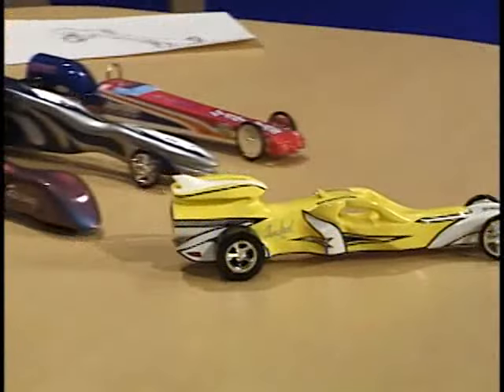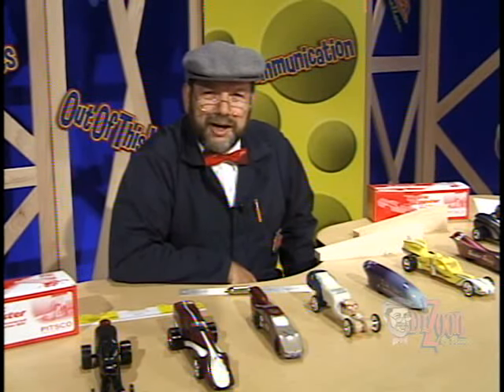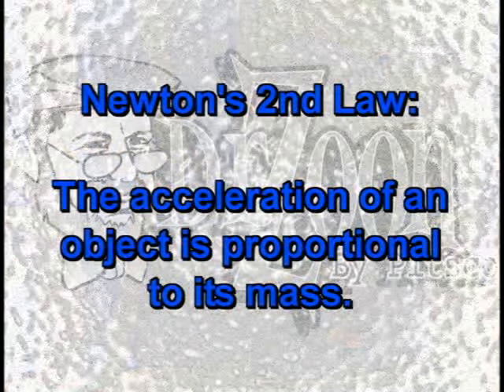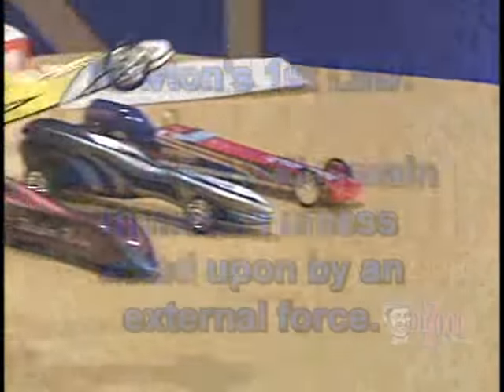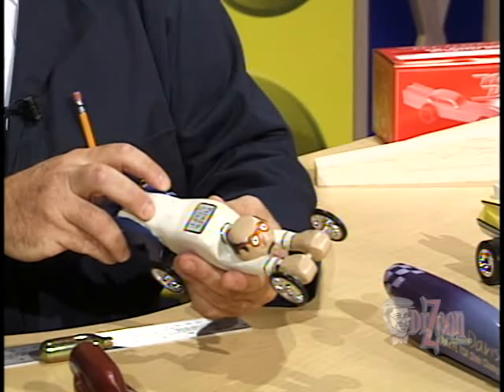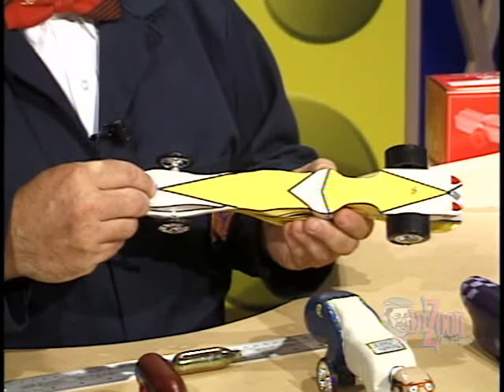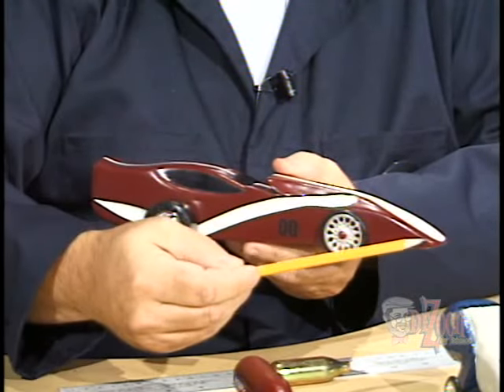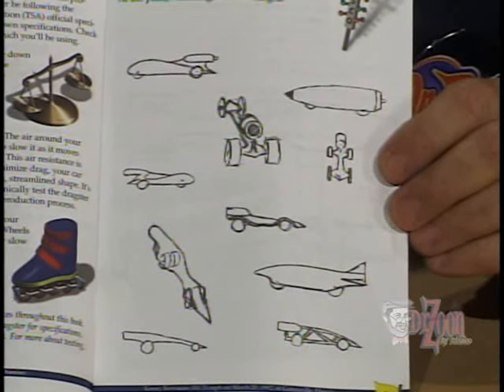Dr. Zoon: Dragster Production – Design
In this edition of Dr. Zoon, you will learn how to design your own CO2 dragsters. This video will help you find inspiration to design your own dragster, make a working drawing, demonstrate how to transfer a design to a CO2 dragster blank, and how to shape it!